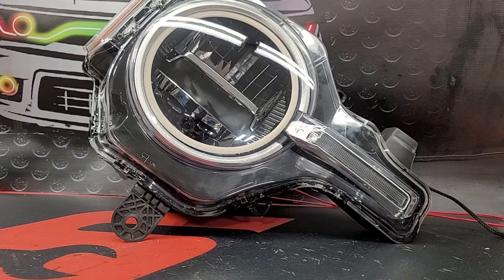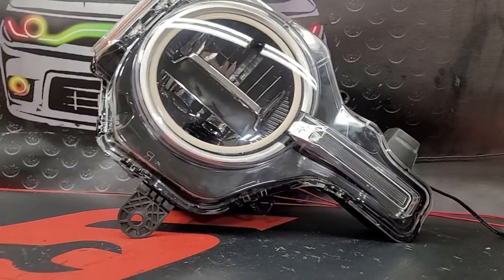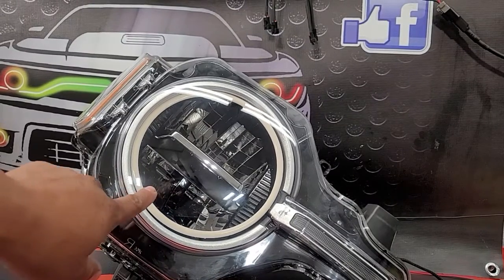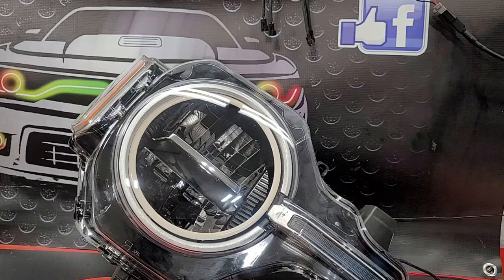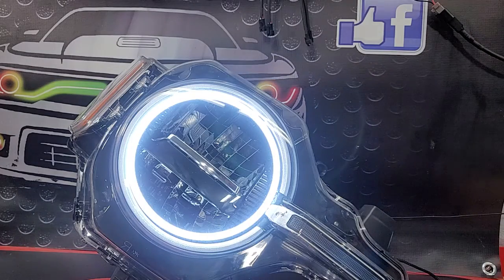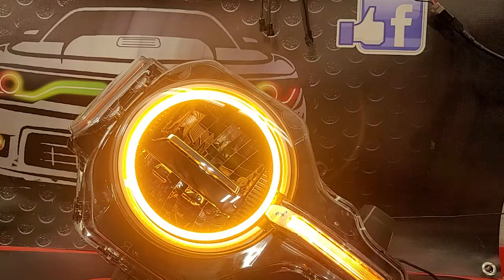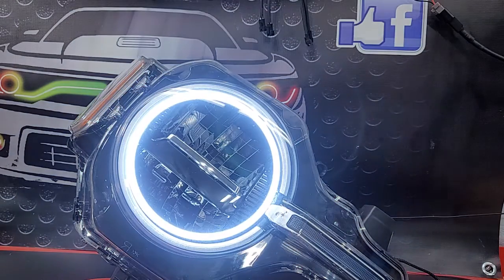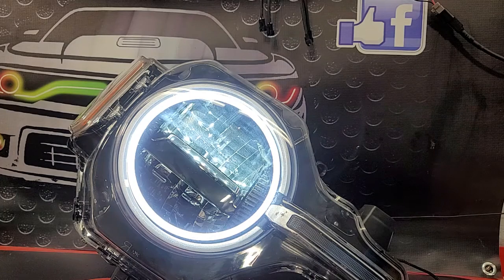2021+ Ford Bronco LED Halo testing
Here are the functions as designed by our friends over at Duode Dynamics.